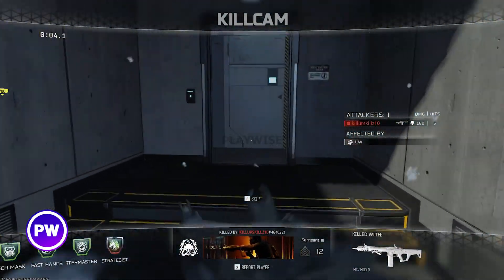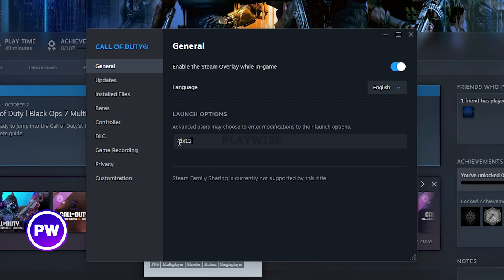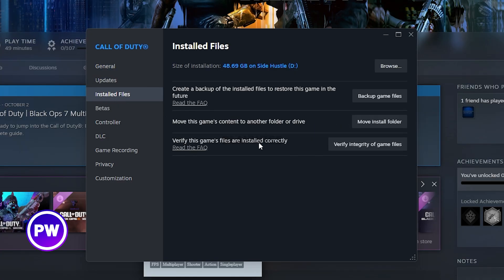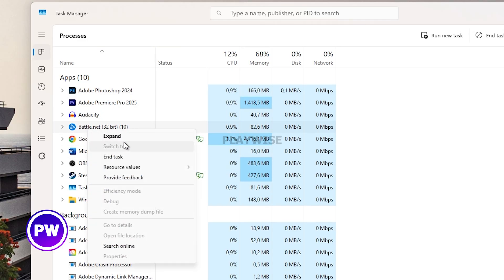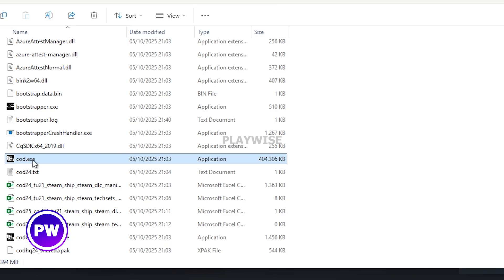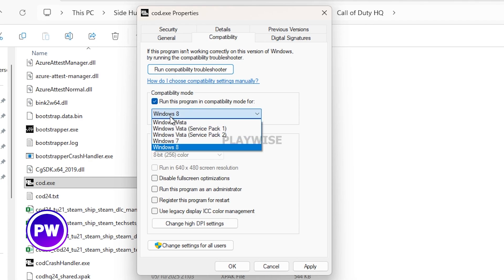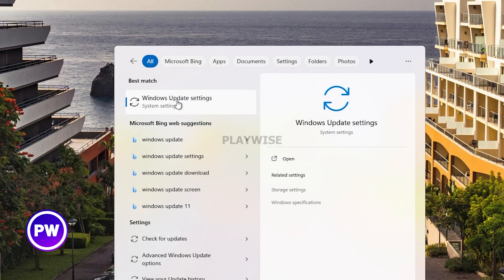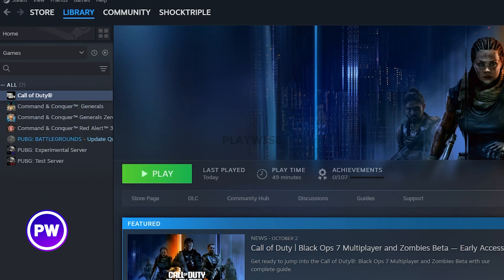How To Fix Black Ops 7 Crashing on PC (EASY Method)